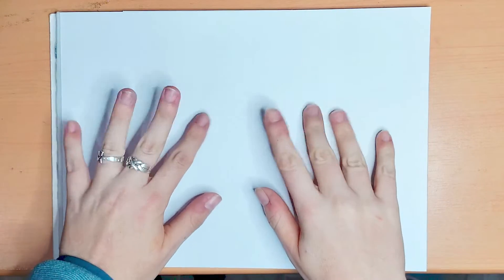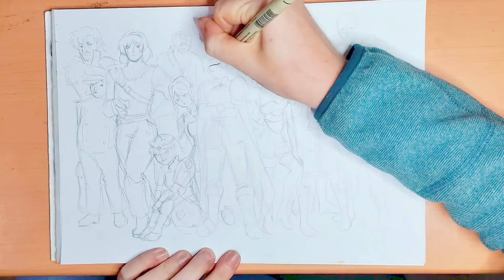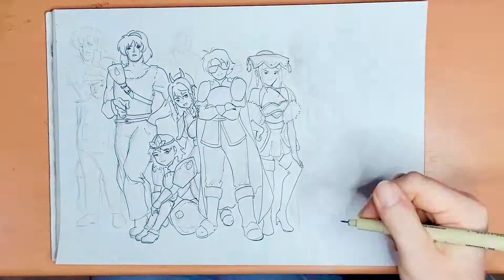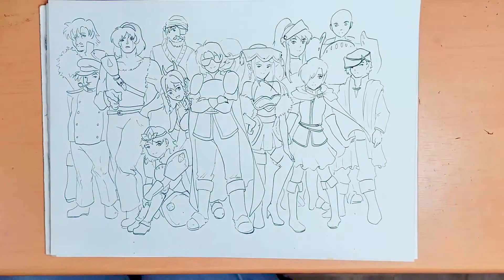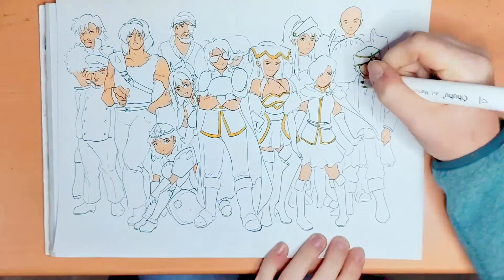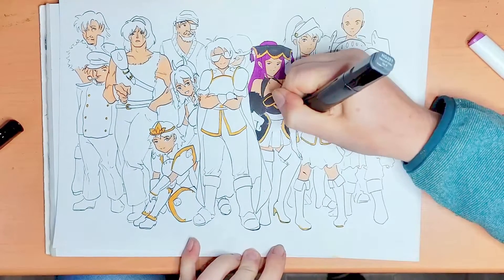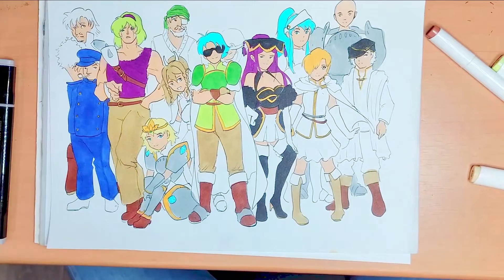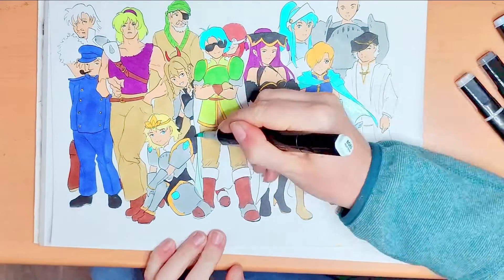Drawing with too many characters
Second batch!
And 14 new characters to draw
I hope you enjoy it. Thanks.